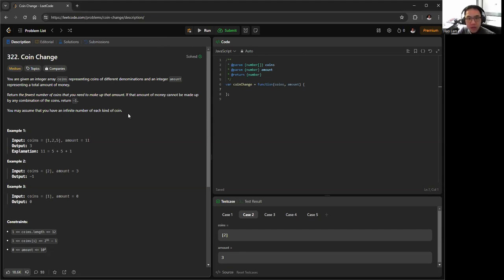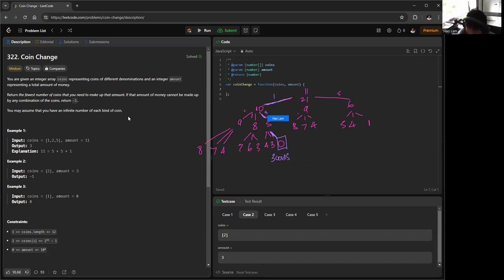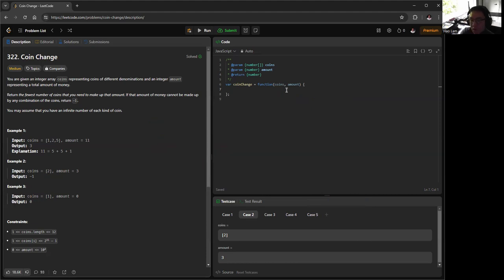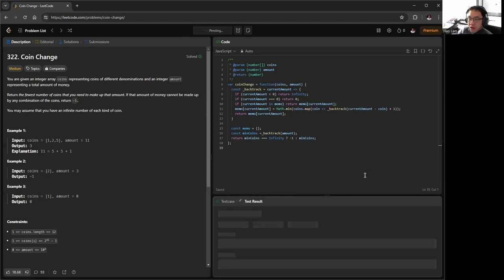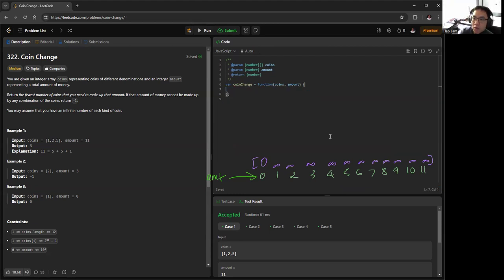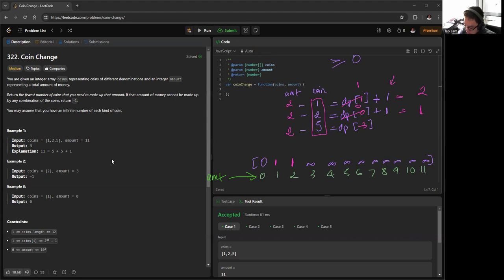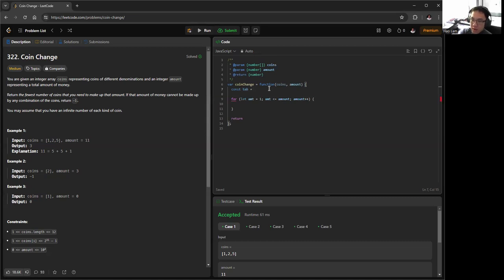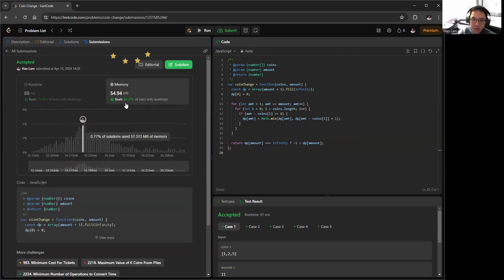Problem #322 - Coin Change